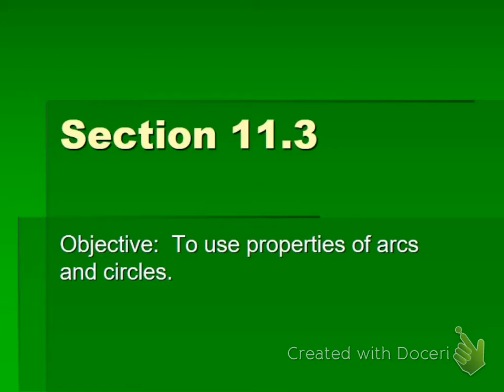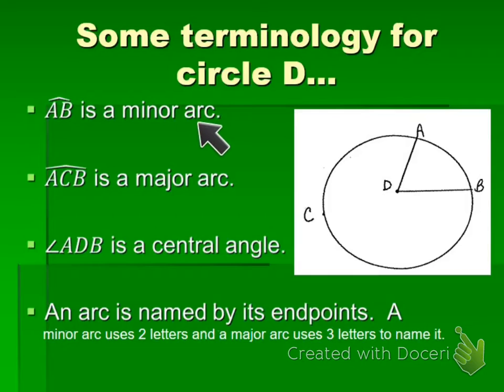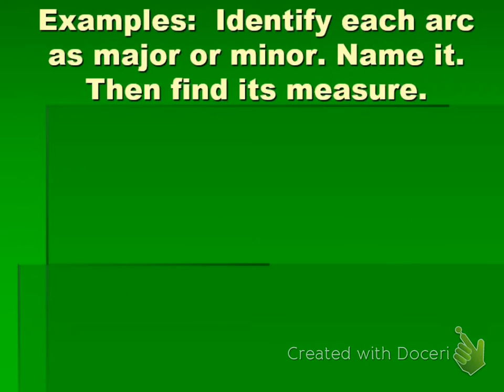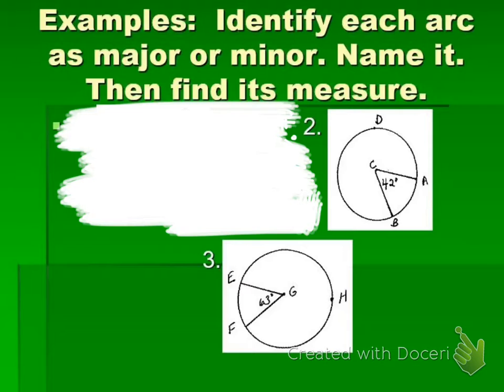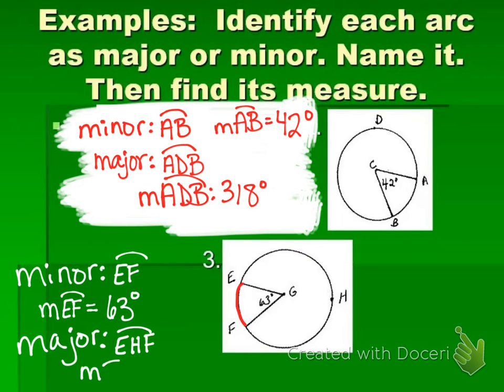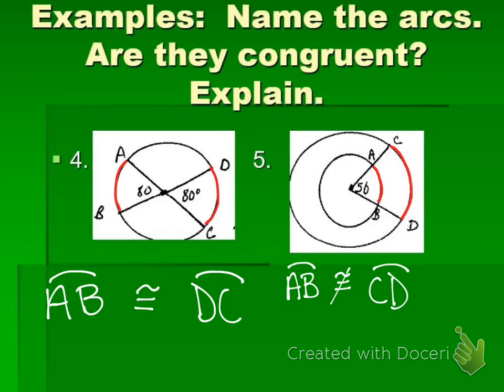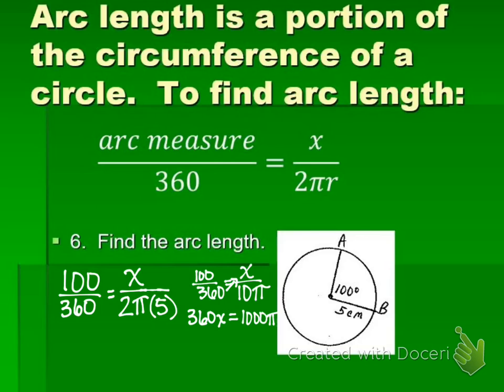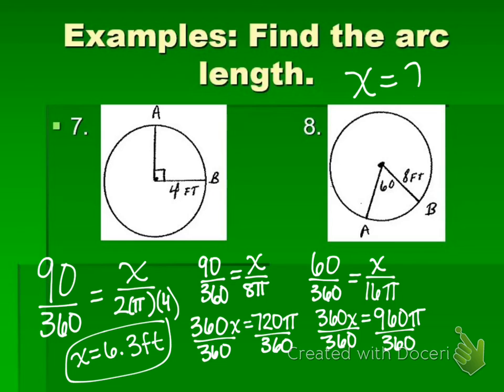Geometry 11.3 Notes